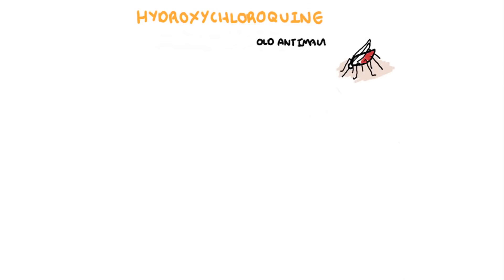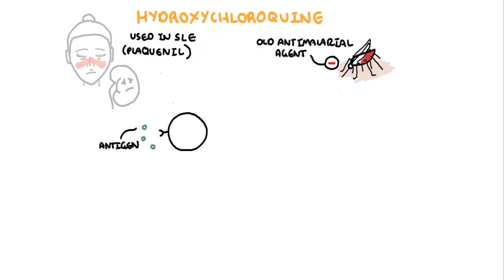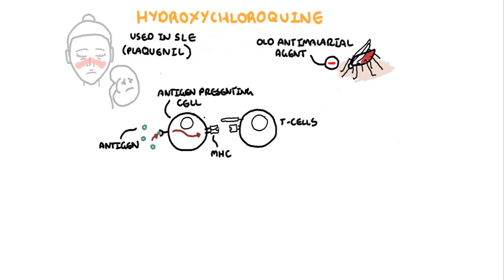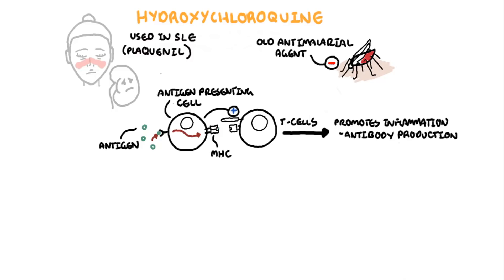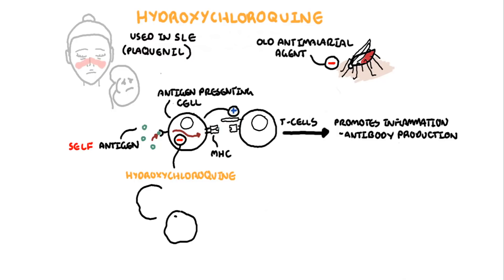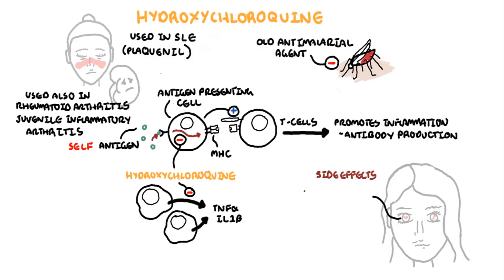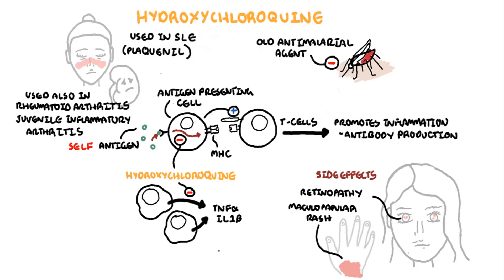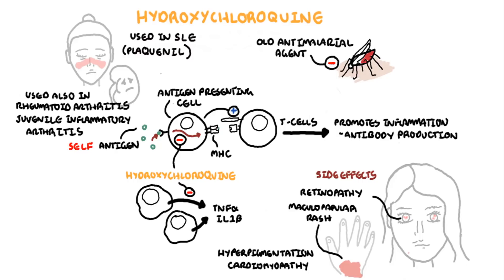Hydroxychloroquine (DMARD) - Pharmacology, mechanism of action, indication, side effects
Hydroxychloroquine (plaquenil) is an old antimalarial agent that has immunomodulatory effects widely used in SLE, in which it decreases mortality and the likelihood of developing lupus nephritis, a very common complication of SLE. It works by inhibiting the processing effects of peptide antigens and their assembly into major histocompatibility complex by antigen presenting cells.